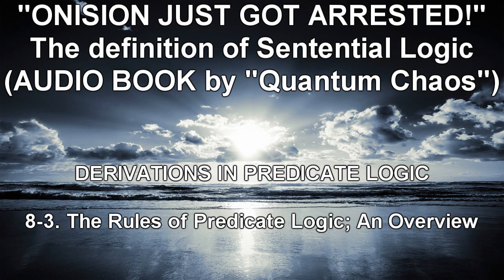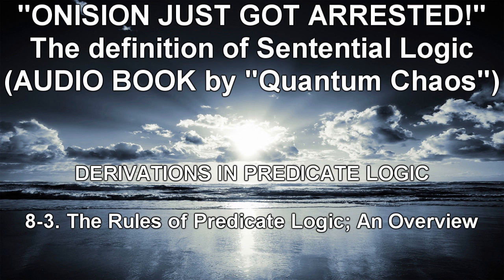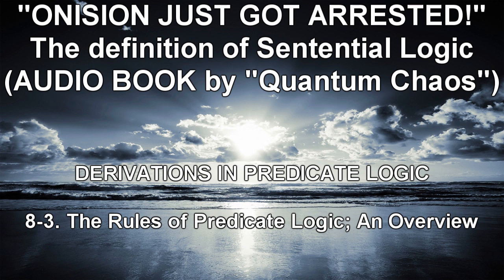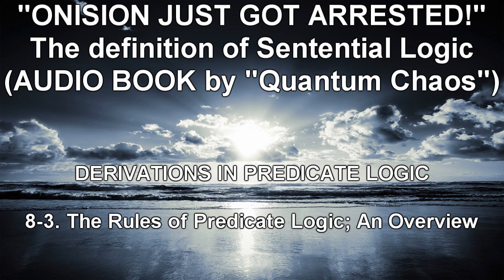Onision 8-3. The Rules of Predicate Logic; An Overview